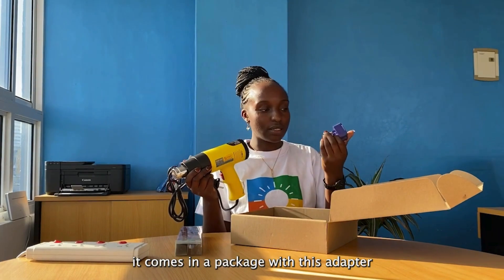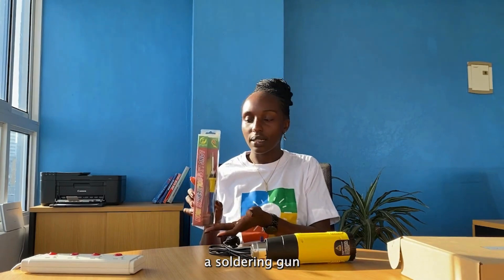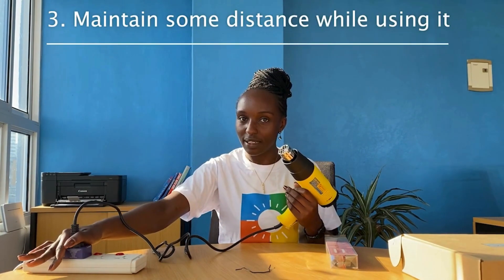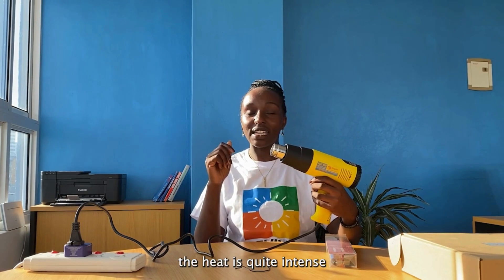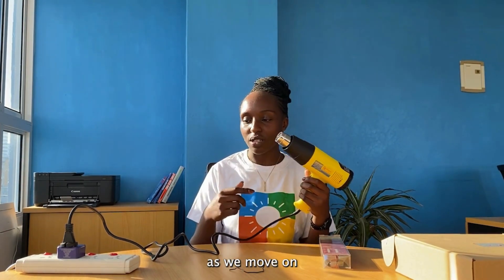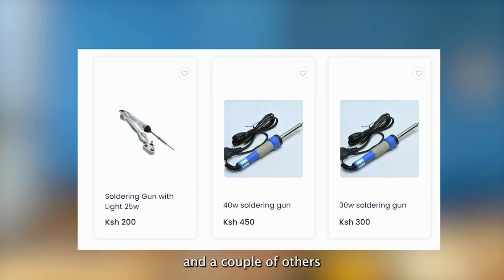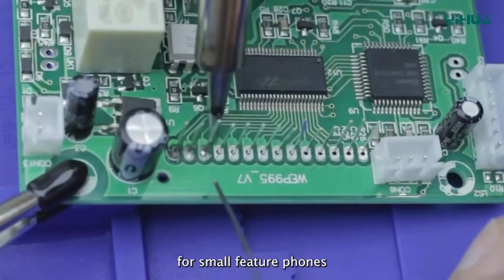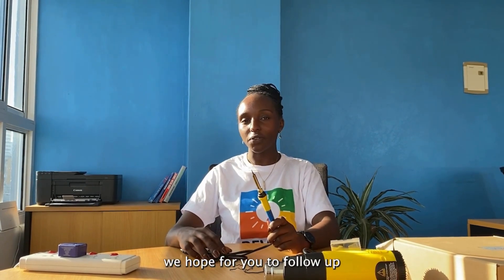How to Use A Heat Gun & Soldering Gun For Electronic Repairs - Beginner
Revivo walks you through the basics of using a heat gun and soldering gun for your phone and electronics repair.

Looking for more tools & spares? Check out revivokenya.com and get countrywide shipping.